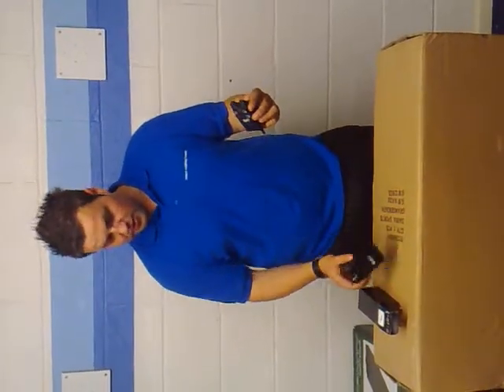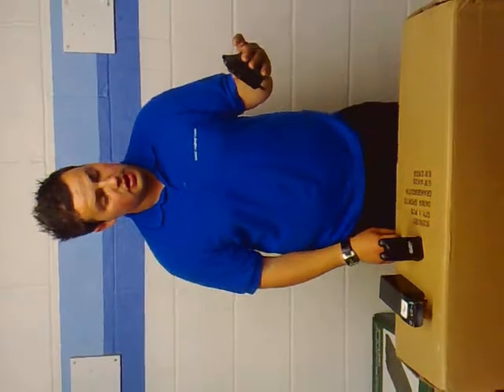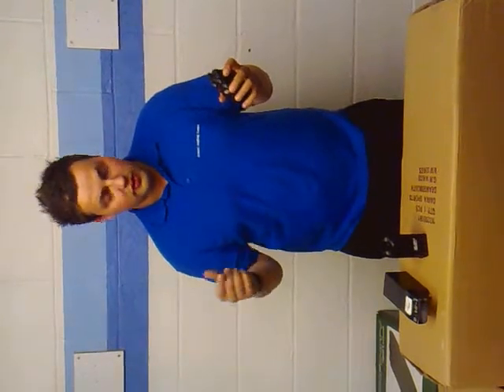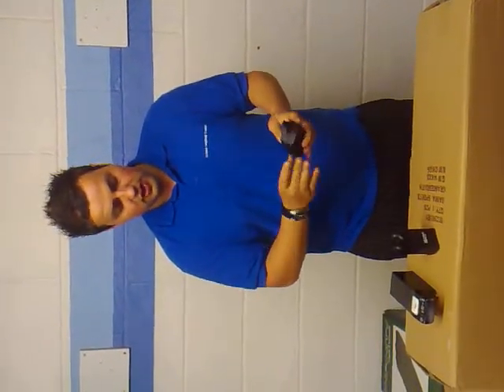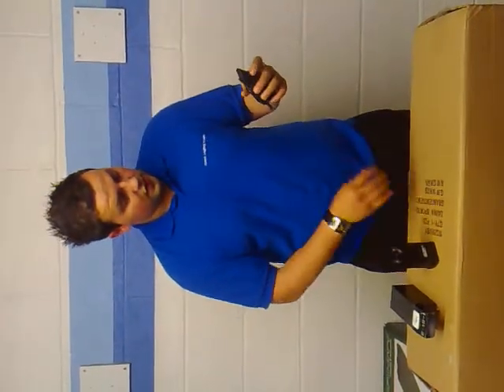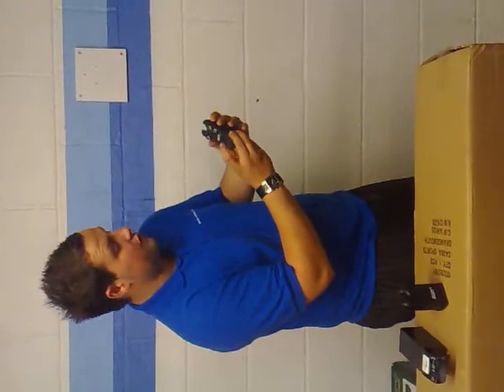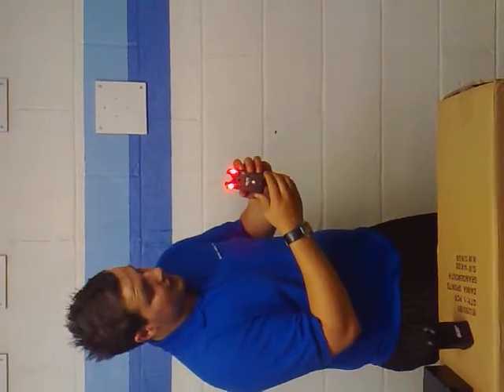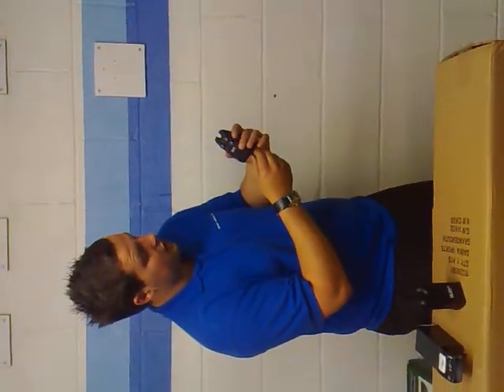Bristol Angling Centre Delkim Txi Plus Bite Alarm